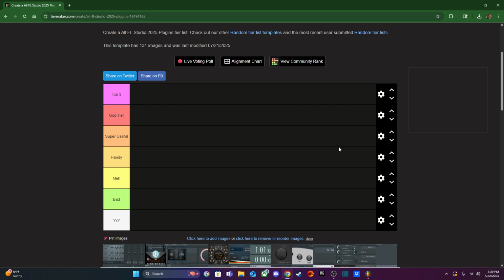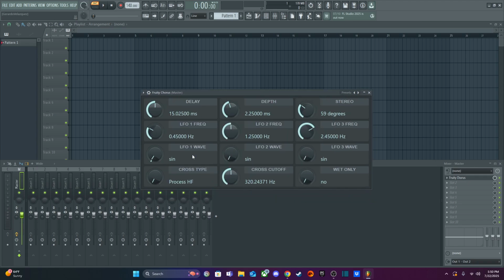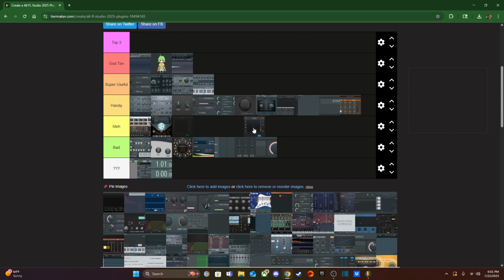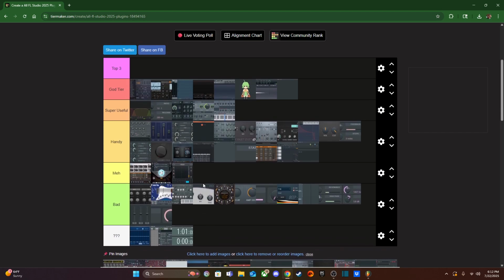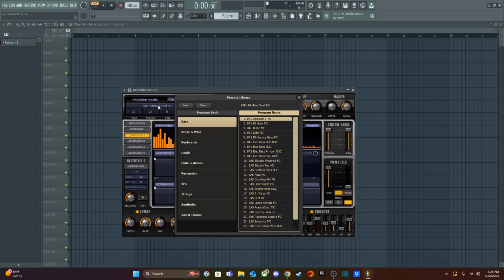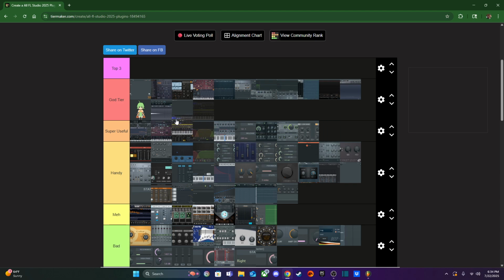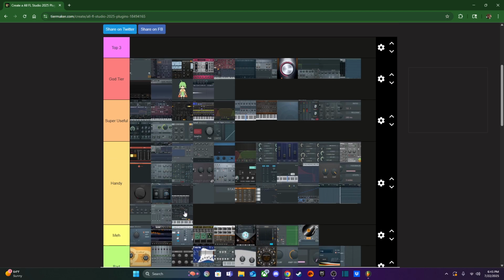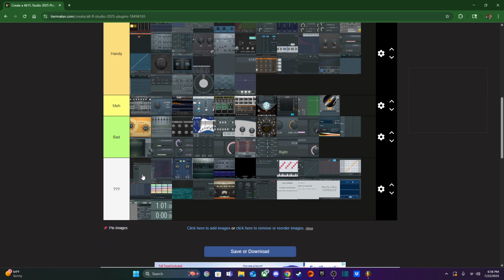FL Studio 2025 All Plugins Tier List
Probably my longest video ever made